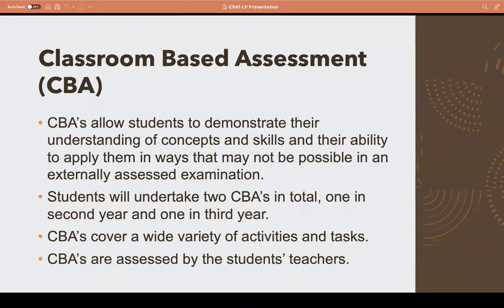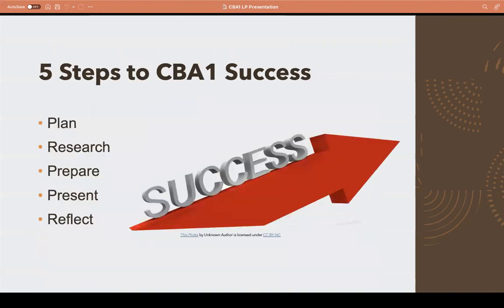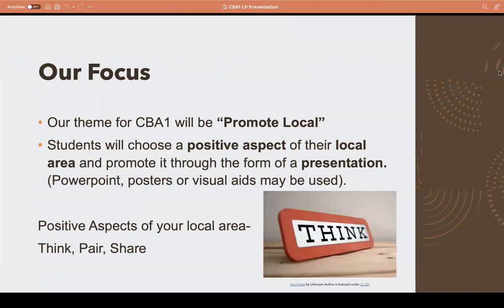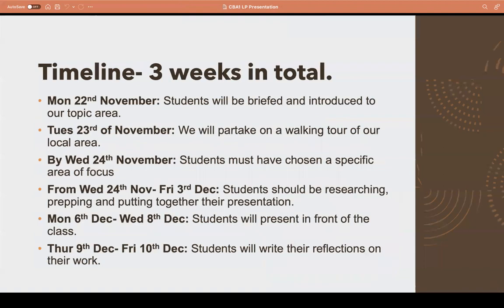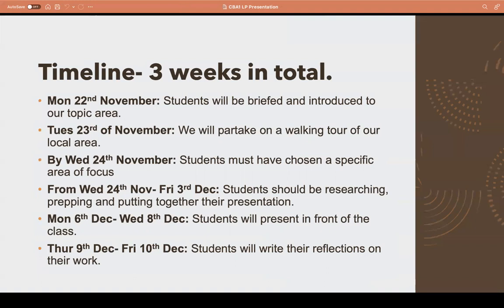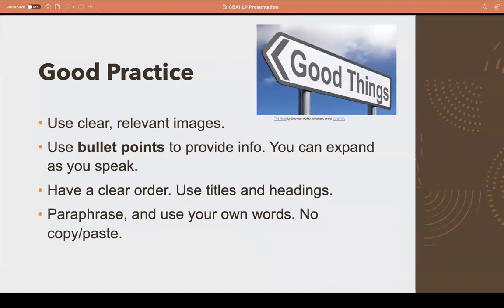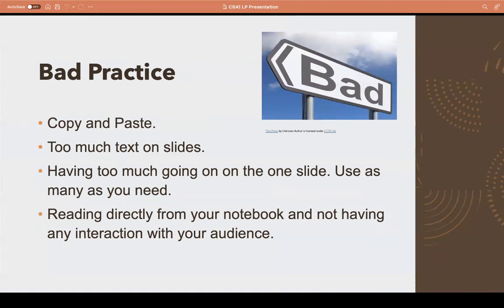English CBA1 Introduction (TEL Assignment)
This is a short introductory lecture about English CBA1.